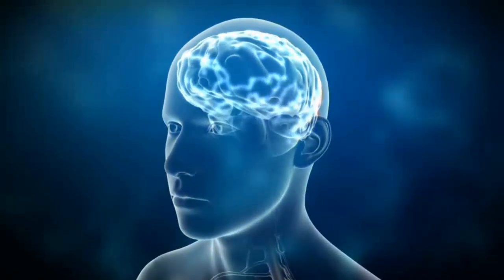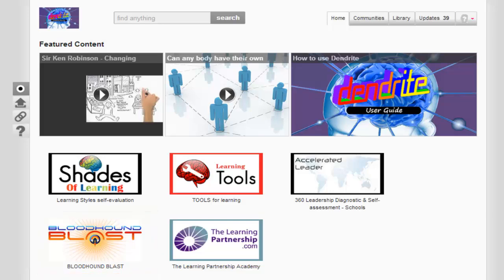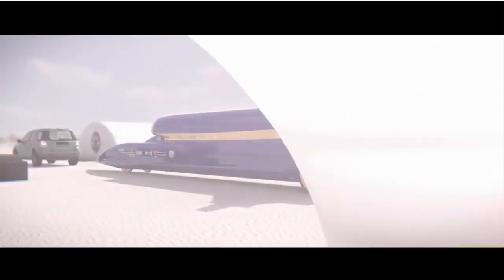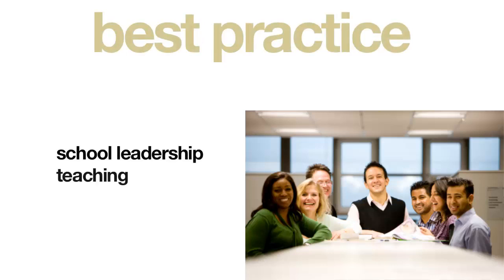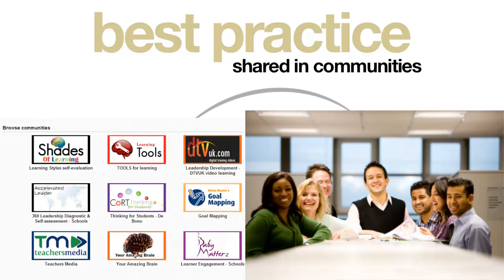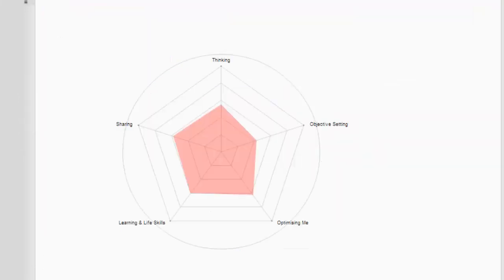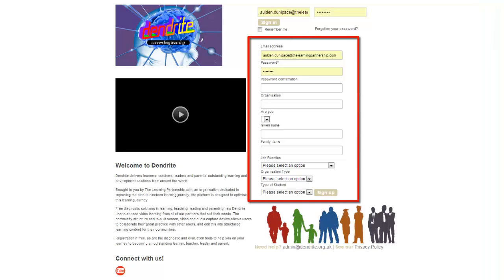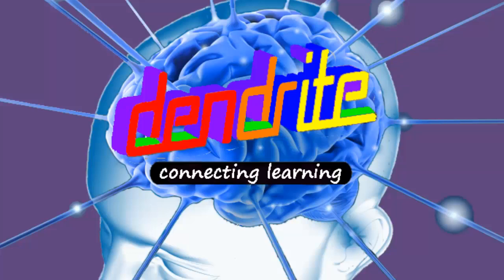what is Dendrite video July 2013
overview of the Dendrite social learning platform